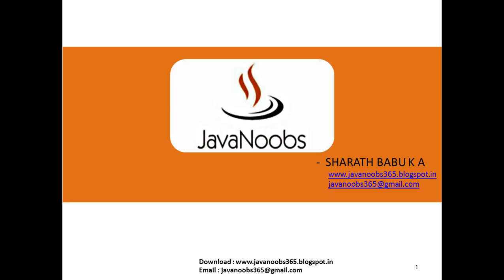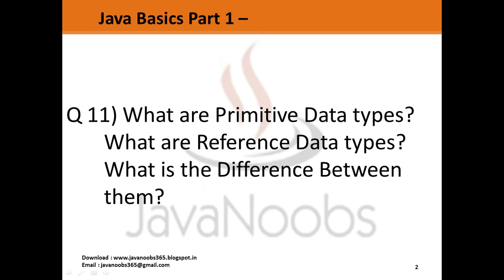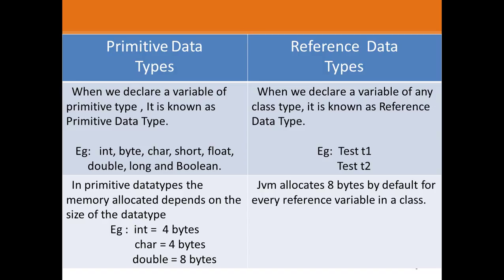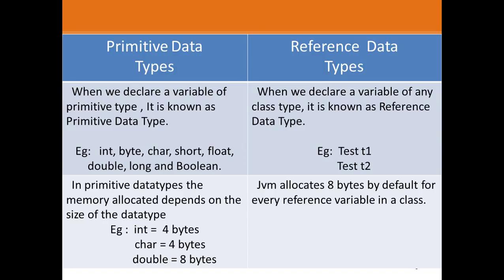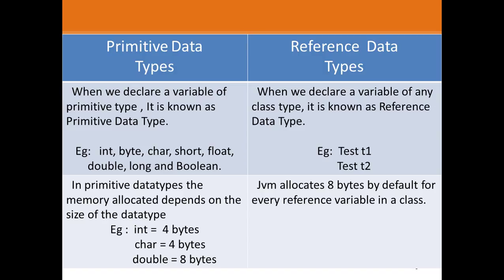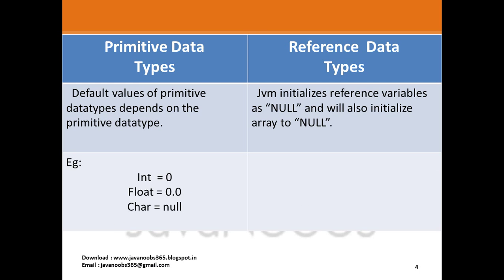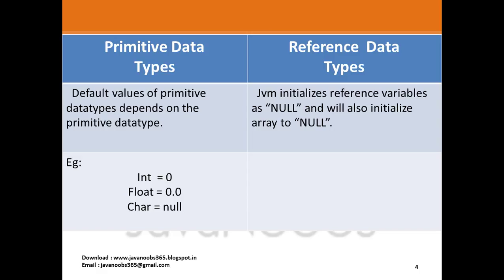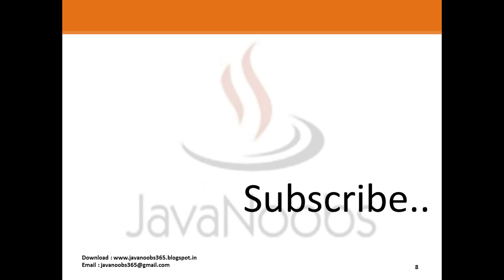Java Basics Part 1 - Q 11) Primitive And Reference Datatypes